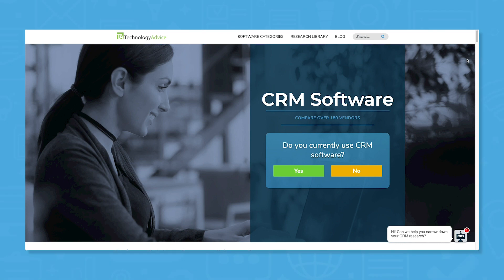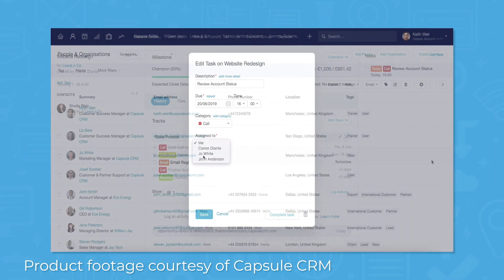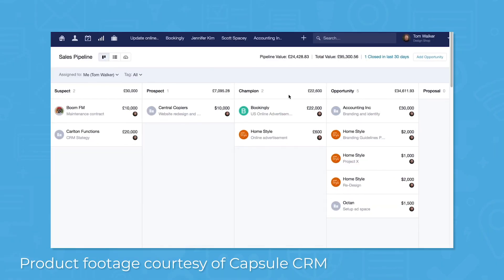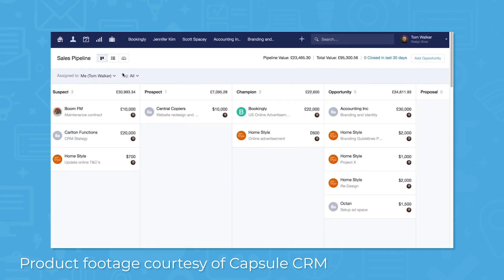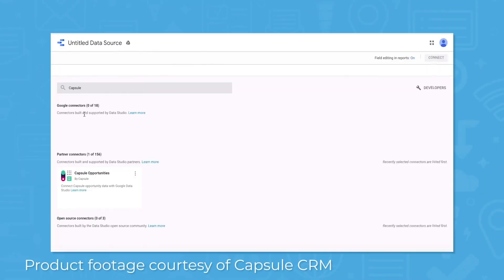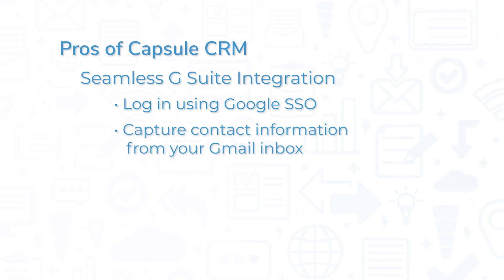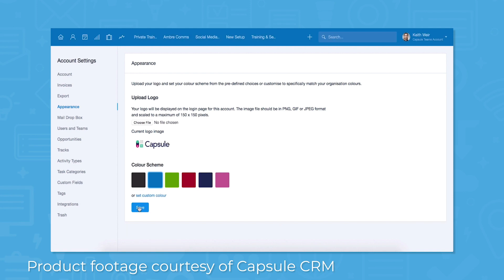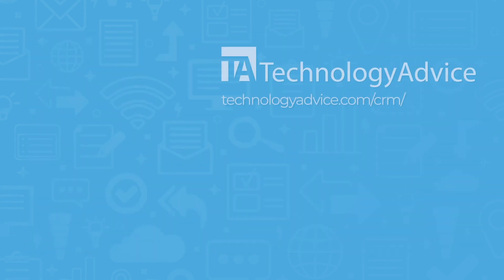Capsule CRM Demo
This video provides an overview of a customer relationship management (CRM) system, Capsule CRM. Looking for a CRM solution? Get a list of free, personalized recommendations using our Product Selection Tool

➤ TIMESTAMPS
0:31 Contact management
1:07 Sales pipeline
1:45 Advanced reporting
2:34 Pros of Capsule CRM
3:19 Cons of Capsule CRM
3:36 Getting your free CRM software recommendations